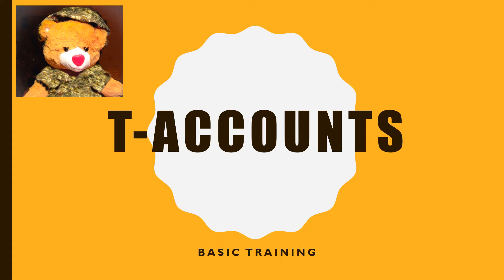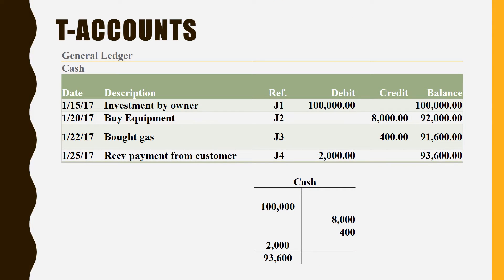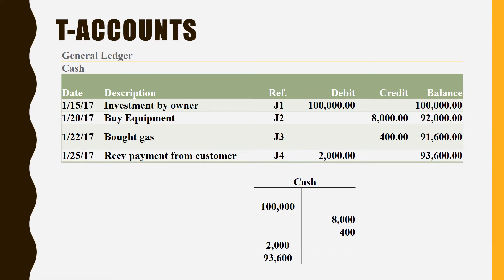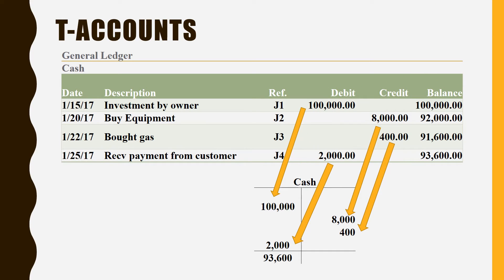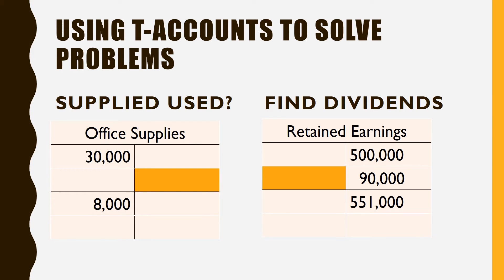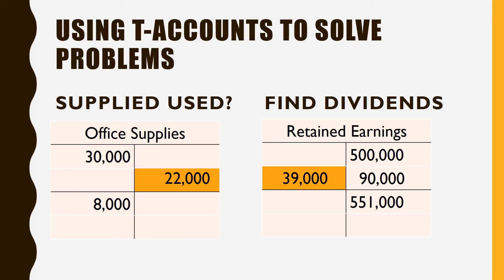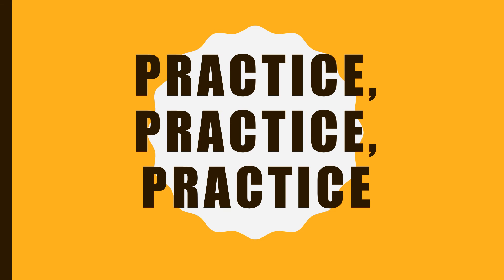Accounting Bootcamp T-accts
Meant to go with the Basic Training portion of the Accounting Bootcamp, but is a quick explanation of t-accounts in accounting for any introduction to accounting student.